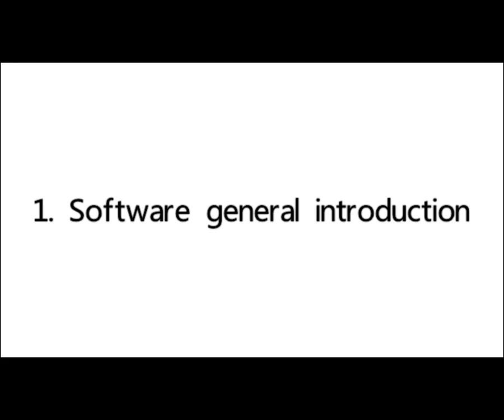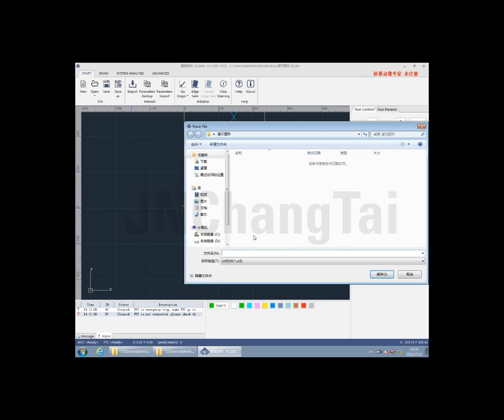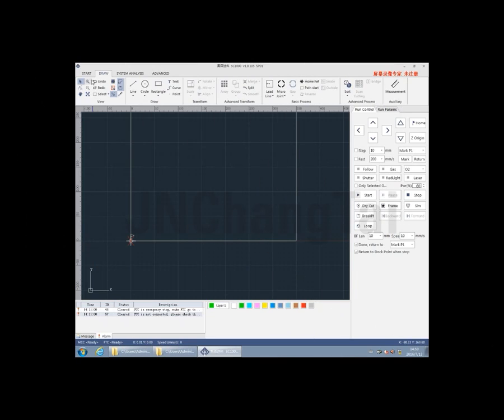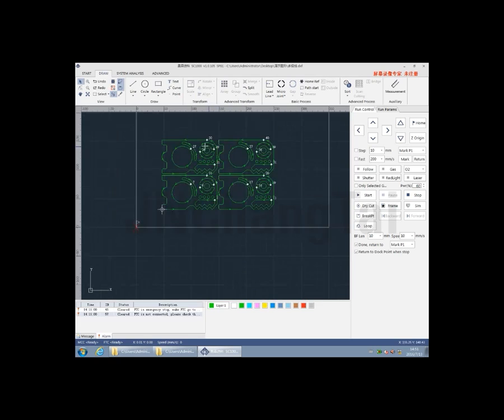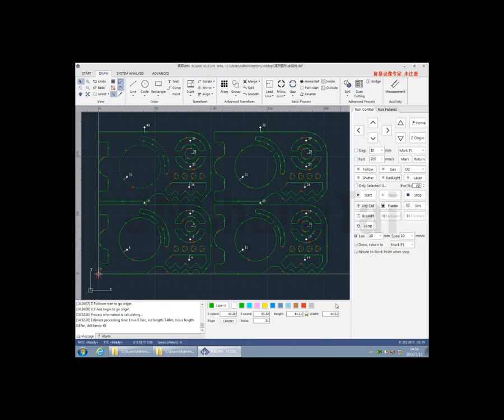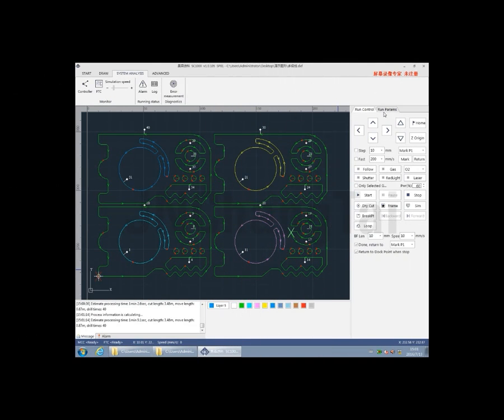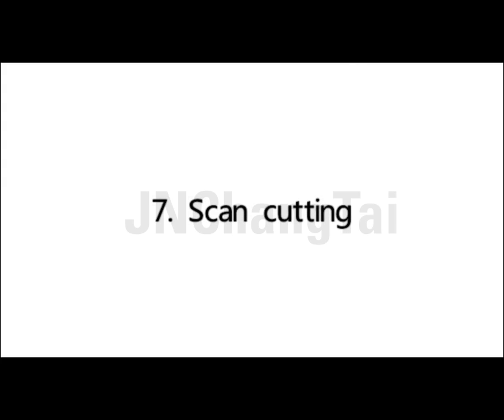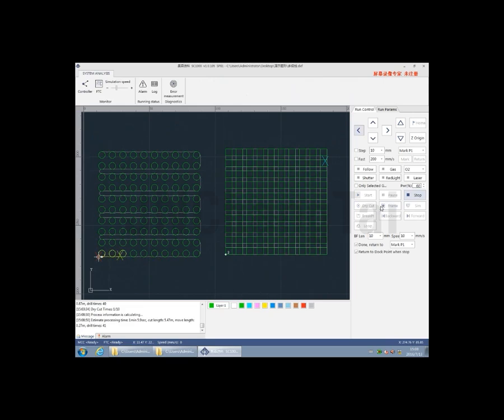JNChangtai--AU3TECH SC1000 TEACHING VIDEO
this is fiber cutting machine with au3tech SC1000 software.
Customer can learning how to use it